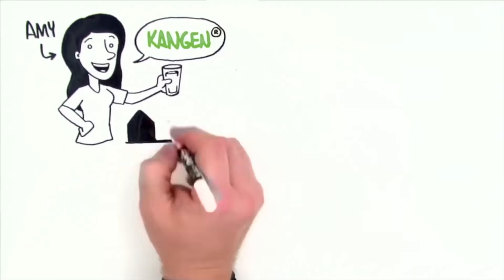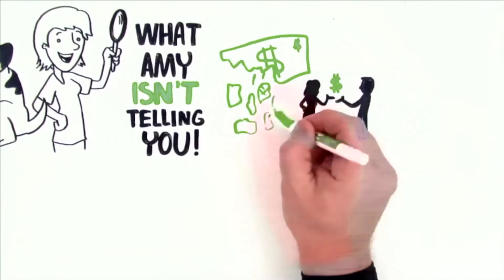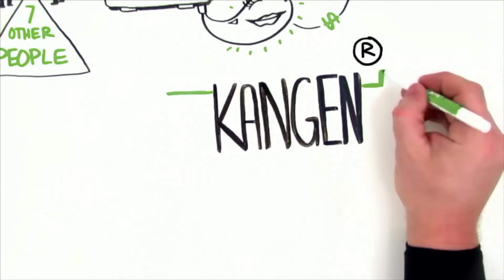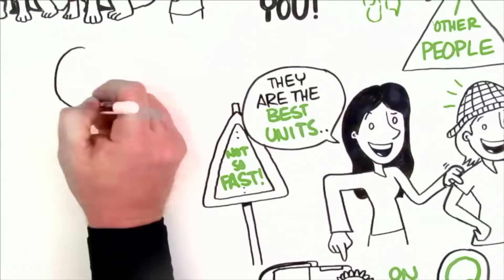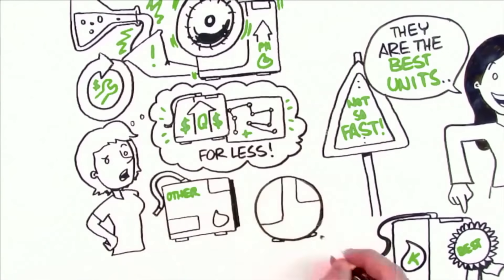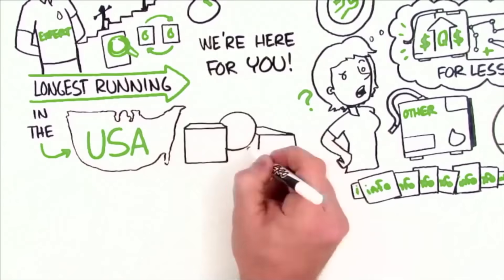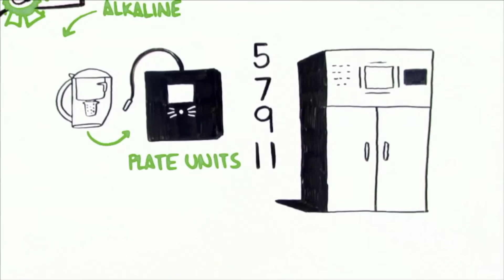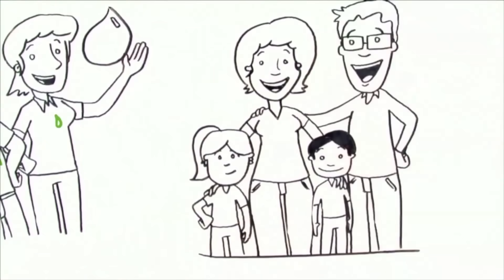Kangen vs Life Water Ionizers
Visit for a free ebooklet on LIFE™ vs Kangen™.

The two leading brands of water ionizer sold today are LIFE Ionizers® and Enagic's Kangen®. These two companies out-sell all others combined.  Enagic's Kangen® has never updated the technology in their ionizers, where LIFE Ionizers® comes out with some kind of new technology or refinement every year. Technology makes a huge difference; the LIFE Ionizers® machine can make alkaline and acidic water straight from your tap, the Enagic's Kangen® machine needs chemical additives to produce its full range of alkaline and acidic waters.